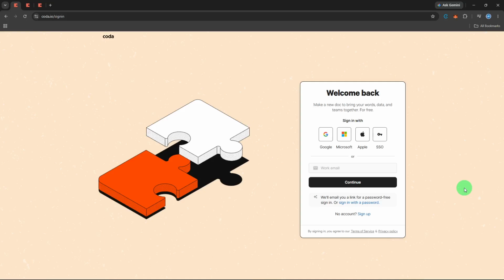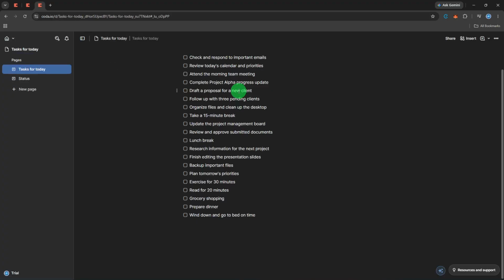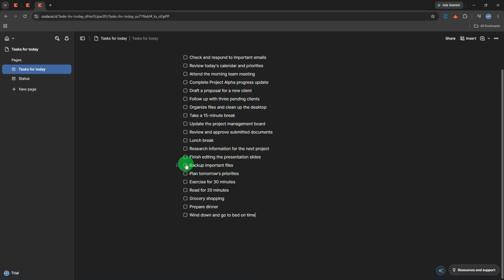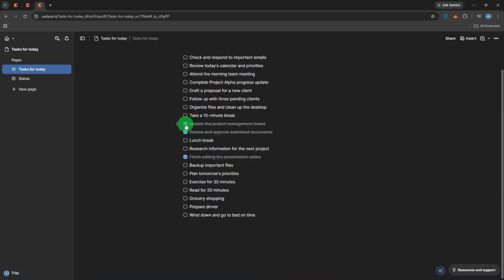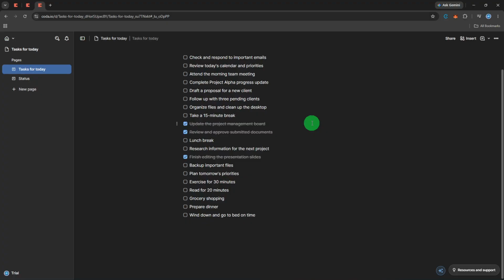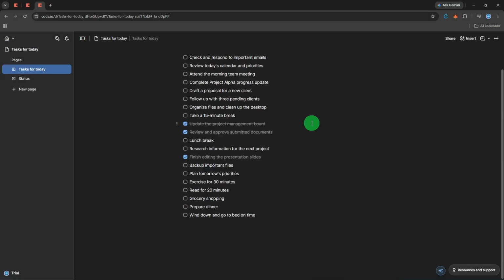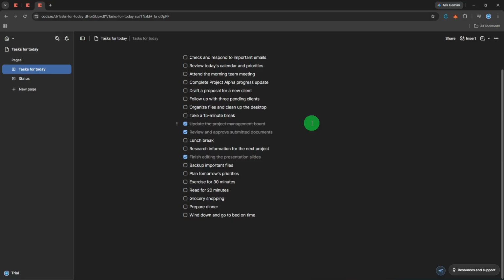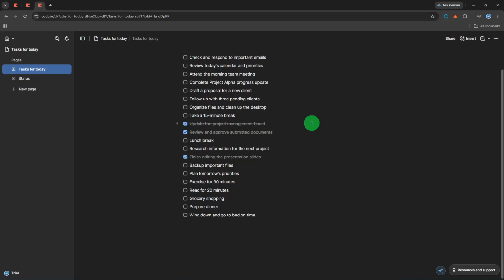Check Off Tasks In Coda [Quick Start]